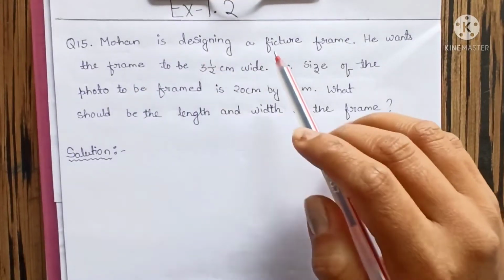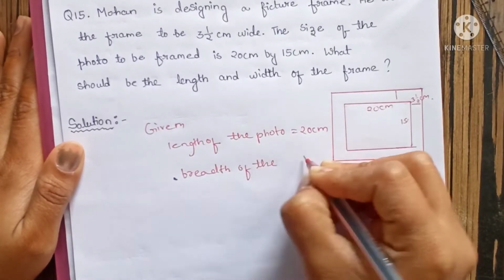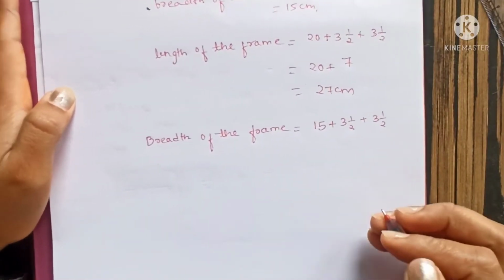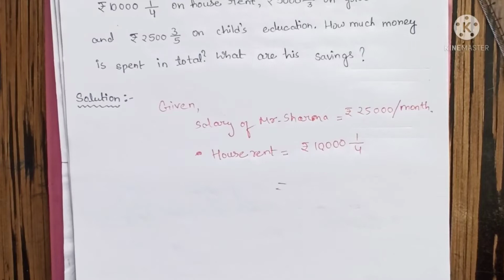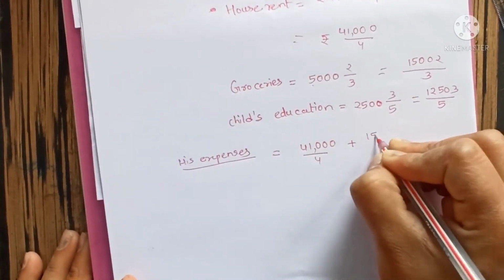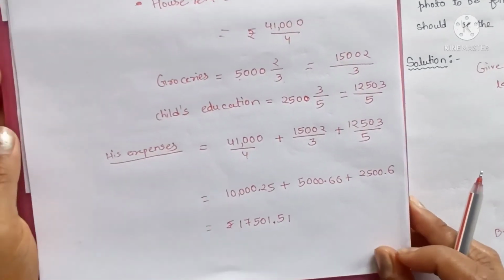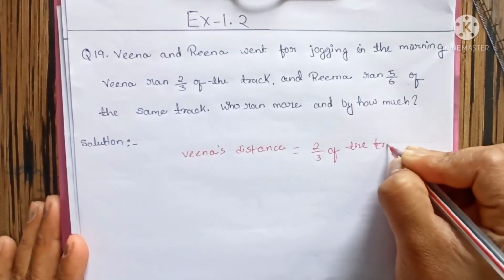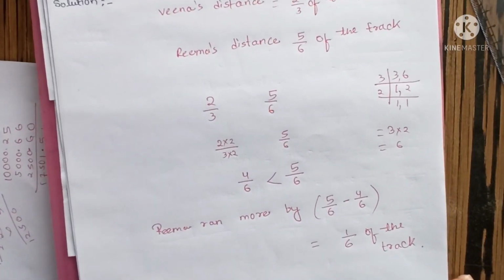Class-8 Maths Ex-1.2